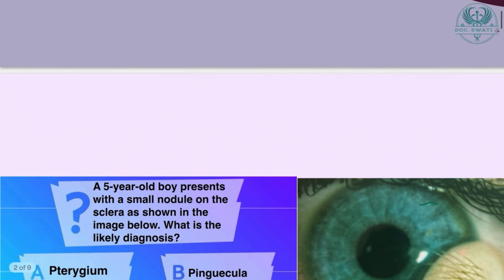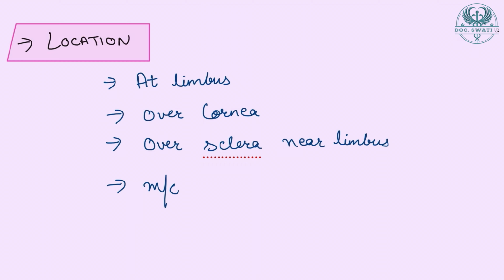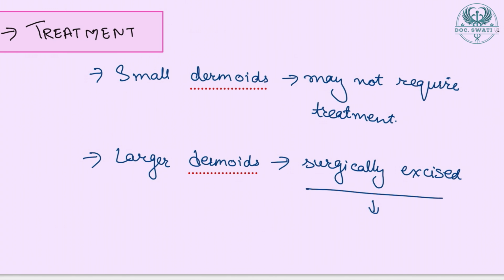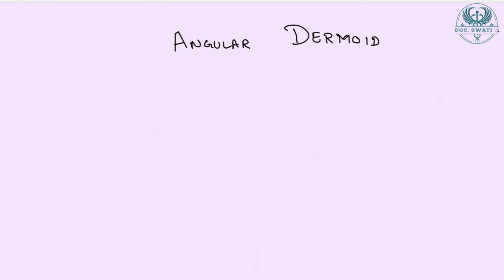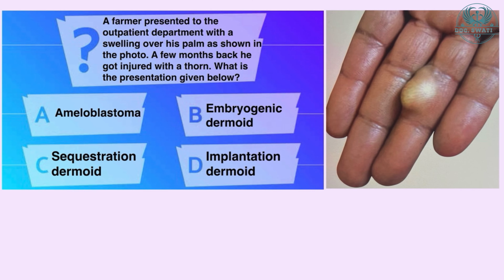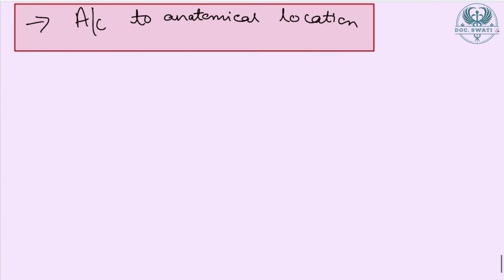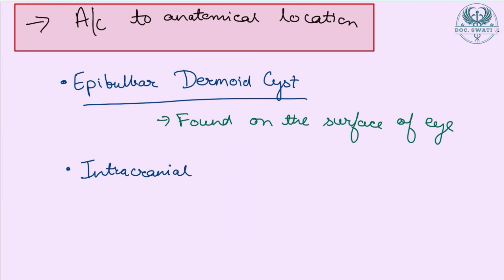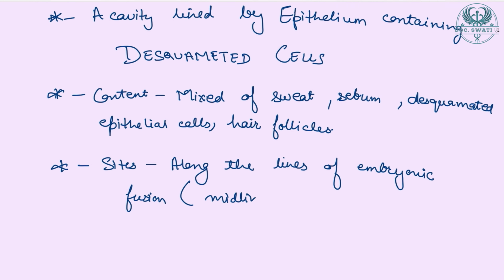DERMOID - CYST | Most Repeated Previous Year Topics | INI-CET,NEET PG & FMGE | Episode-D | Season-2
DERMOID CYST | Most Repeated Previous Year Topic | PREVIOUS YEAR QUESTIONS | Imaged based discussion | Rapid Revision | MCQ solving | INI-CET, NEET PG & FMGE | Episode- D |Season- 2

Non-system
Hepatobiliary System
fmgepyq doctors Important Previous Year Questions and Topics INI-CET | NEET PG | FMGE | USMLE | PLAB